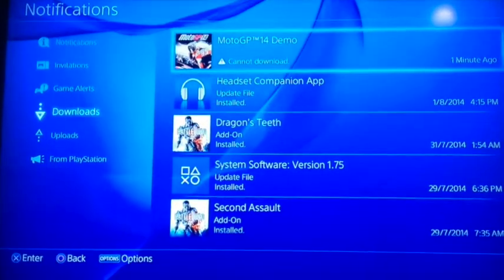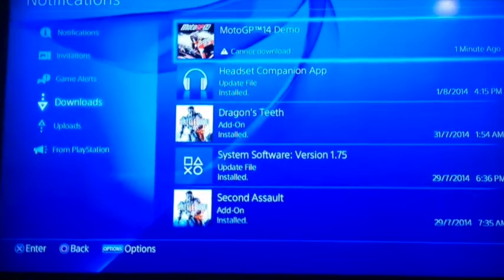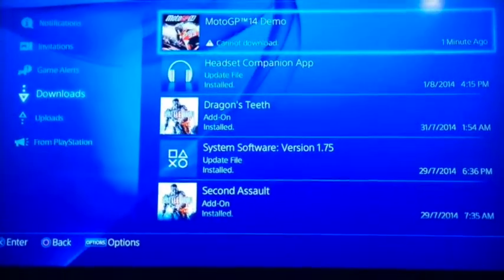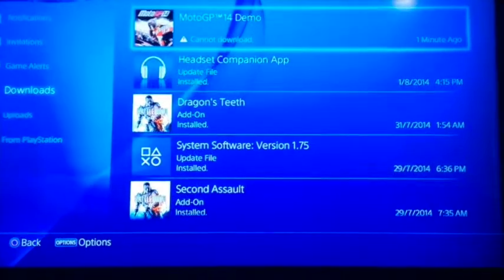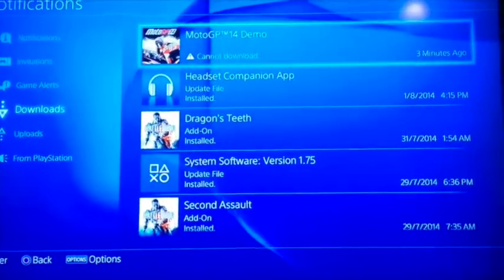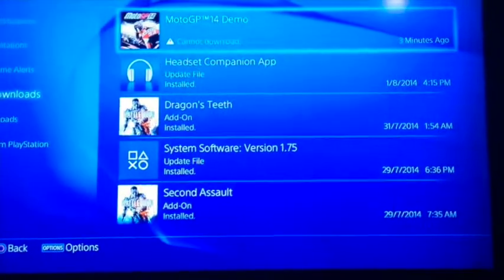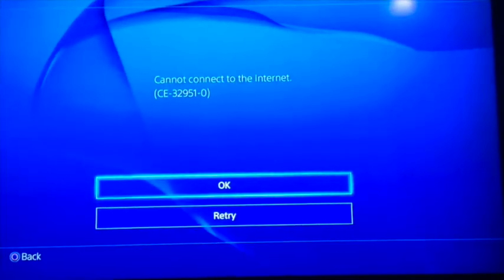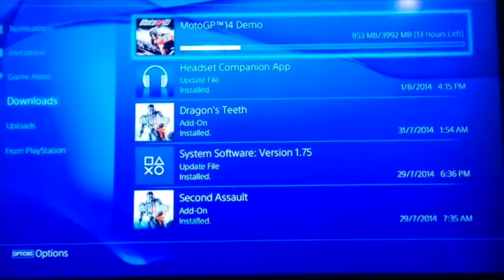How to PAUSE download On PS4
IN this video I'm going to show you guys how to pause and resume downloads on the ps4.